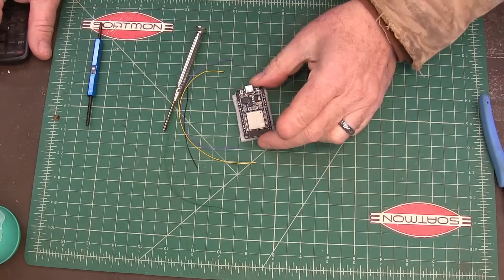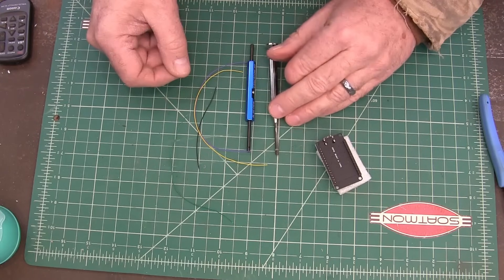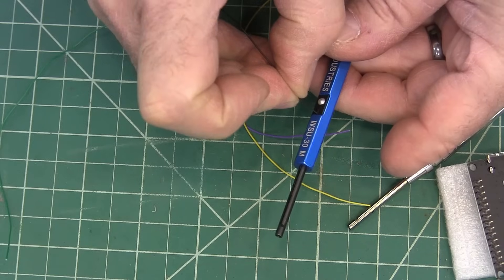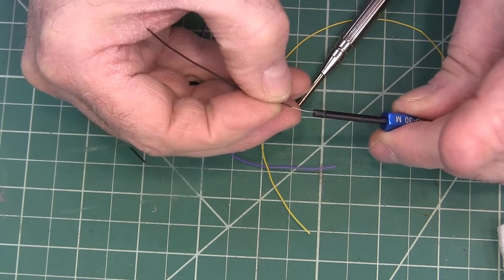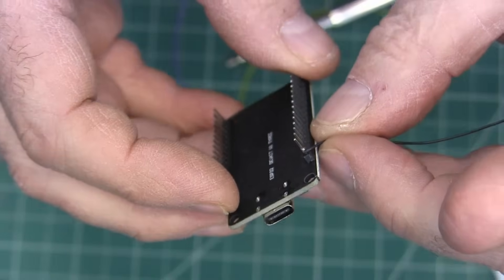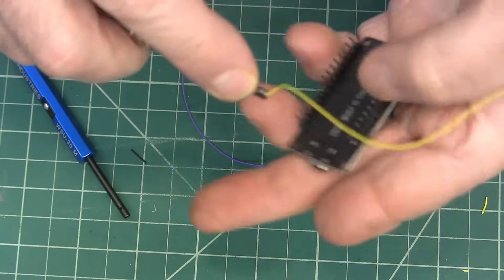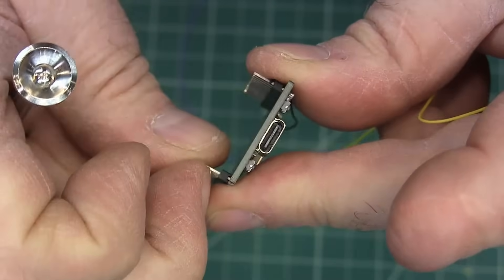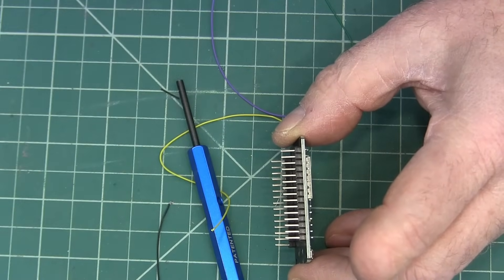How to Wire Wrap Electronic Components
How to get started with wire wrapping electronic components together.

Wire Wrapping Tool paid link
Wire paid link